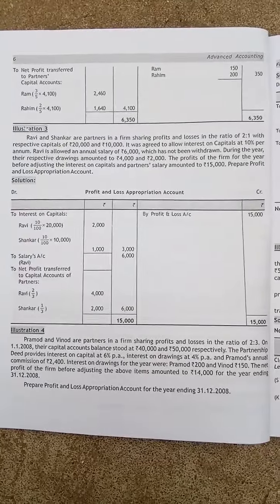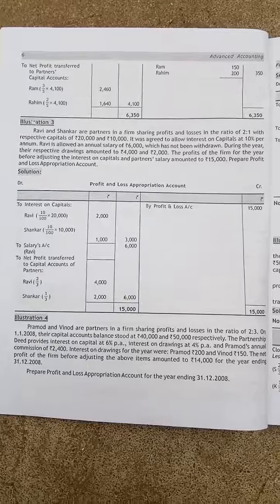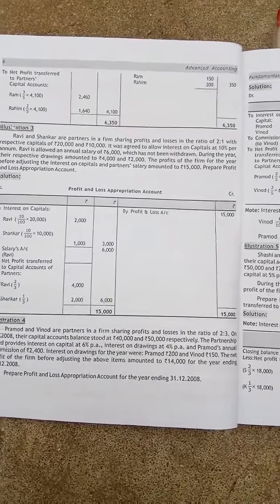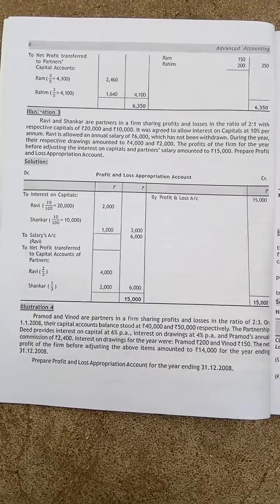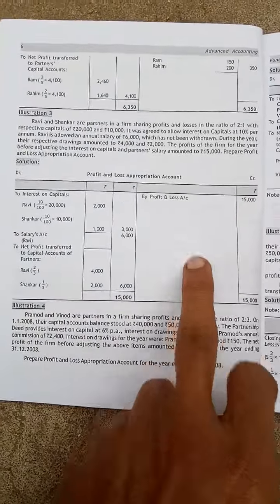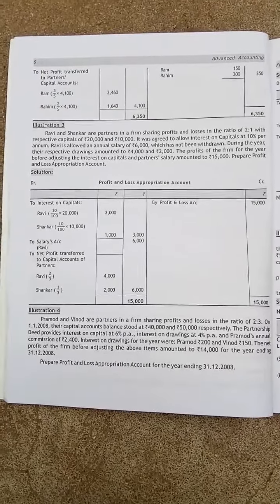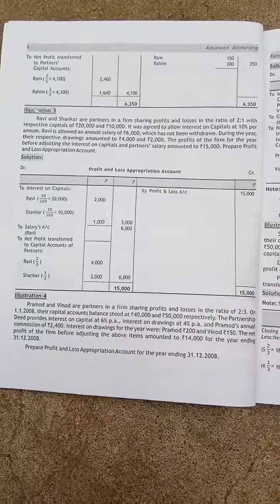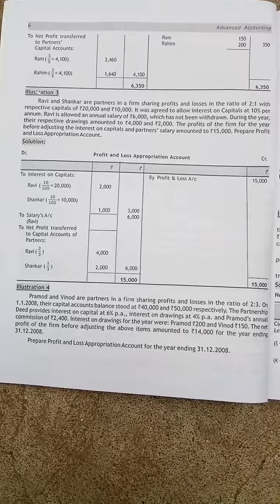Advanced accounting bcom 3 sem what's imp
advanced accounting bcom 3 sem v.imp